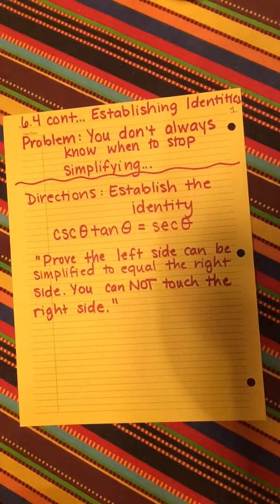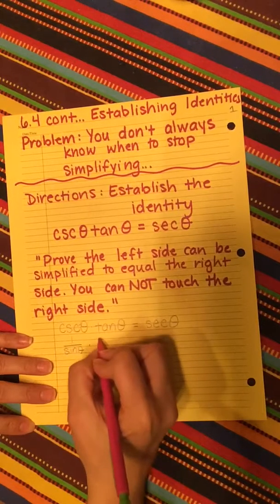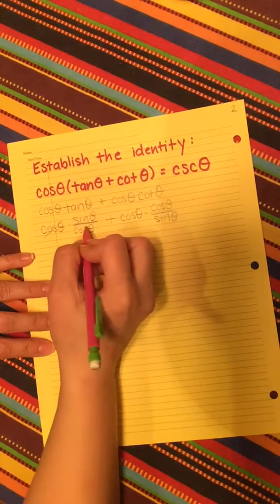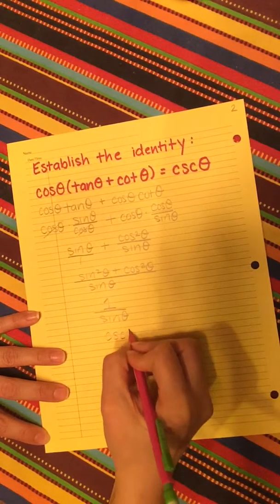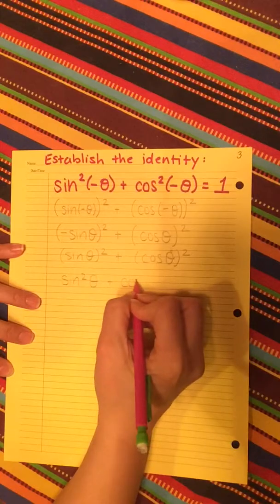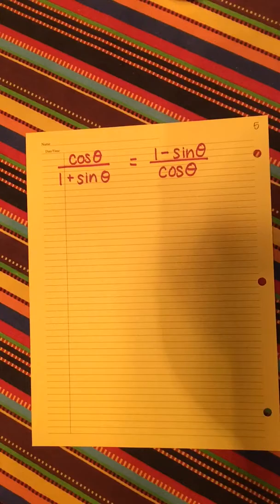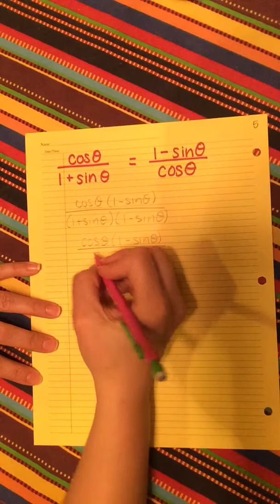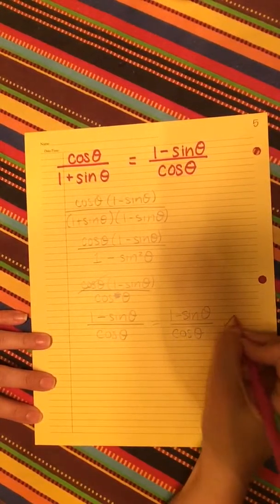APOE section 6.4 video 4